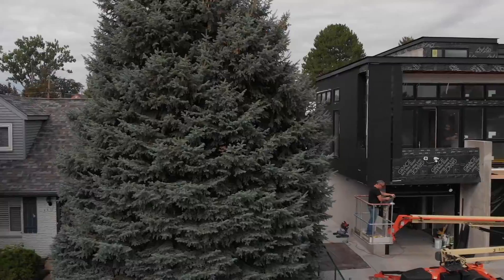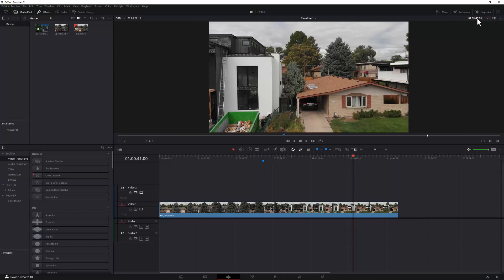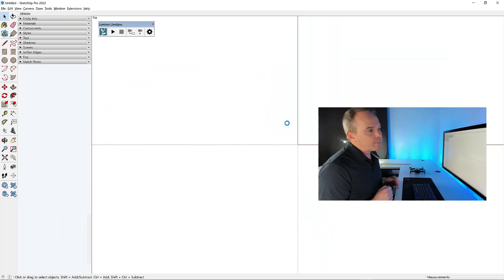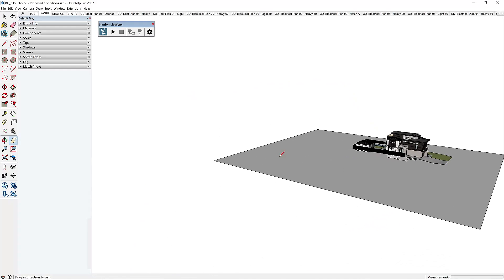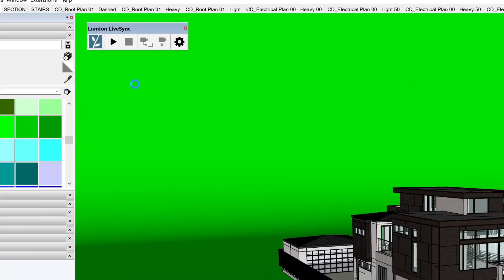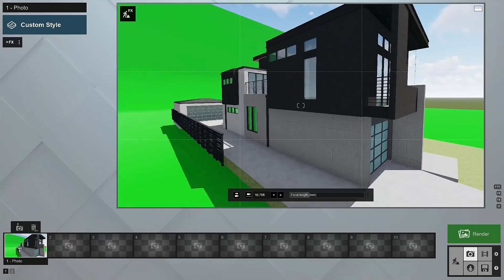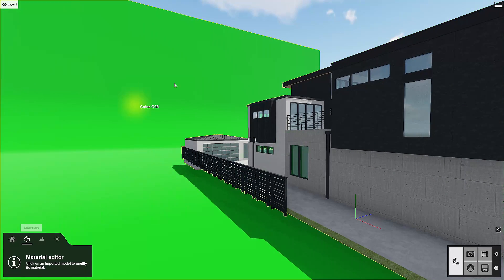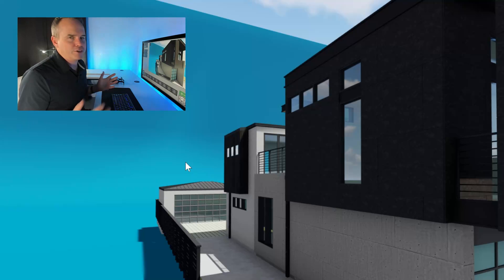Lumion 12.5 Tutorial: How to create a composite animation with drone footage (Part 1)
In this advanced tutorial series you'll learn to blend reality with a proposed design  to paint a clearer picture of your project long before it's built.
See how you can create compelling presentations by combining Lumion animation with drone footage.

00:00  Intro
00:50  3 Tips for Drone Footage
01:12  Timeline Setup
02:14  Model Prep
03:34  Green Screen Object
05:03  Lumion LiveSync
05:57  Remove Green Screen from Reflections

Lumion is now available as a 1-Year and 3-Year Subscription!
Never miss an update. Upgrade to a Lumion Subscription at a more affordable price
New to Lumion?